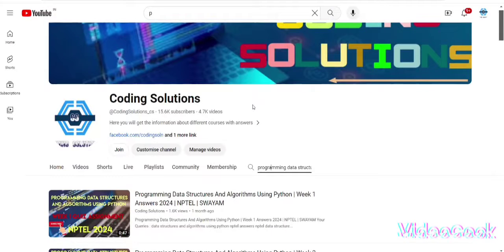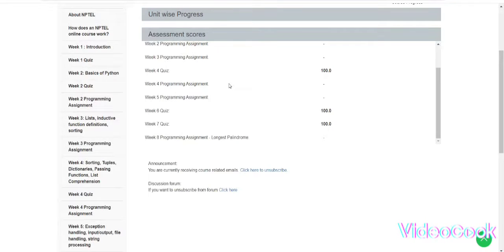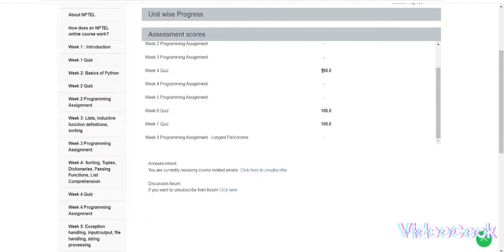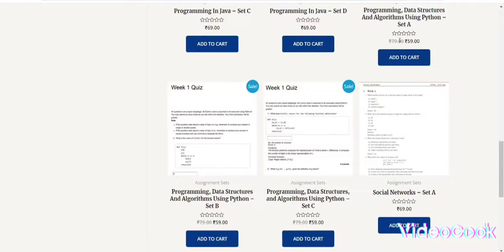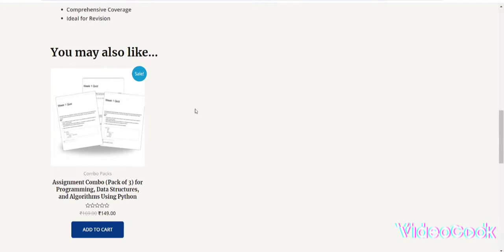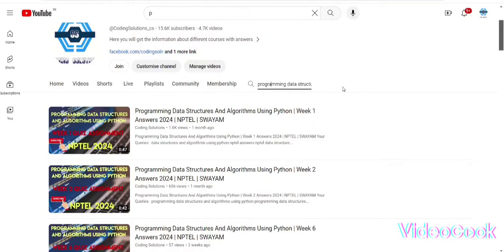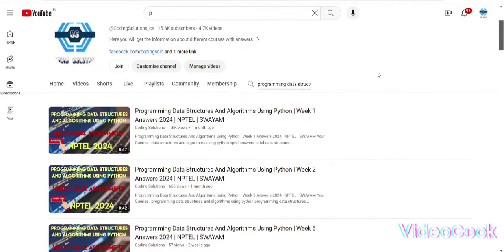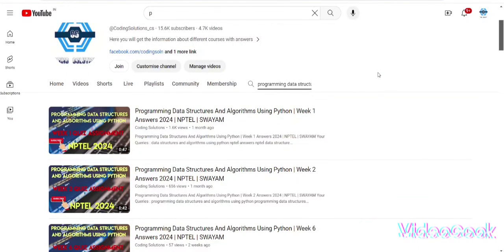Programming Data Structures And Algorithms Using Python | Previous Years Papers Solved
Specifically designed for the NPTEL course led by Prof. Madhavan Mukund from Chennai Mathematical Institute. Contains 150 week-wise unique questions that have been carefully compiled from the weekly quiz assignments of previous editions of the course.

KEY FEATURES:

Combination of Set A, Set B, and Set C
150 Unique Questions
Likely Examination Questions
Week-wise Organization
Accurate Answers Included
Comprehensive Coverage
Ideal for Revision

CODINGSOLUTIONS10

programming data structures and algorithms using python
programming data structures and algorithms using python nptel assignment answers
data structures and algorithms using python
programming data structures and algorithms using python week 2 answer
data structures and algorithms using python assignment 1 answers
programming data structures and algorithms using python || nptel week 2 answers 2023 ||
nptel nptel programming data structures and algorithms using python assignment answers
programming data structures and algorithms

This video is for providing Programming Data Structures And Algorithms Using Python

This Course is provided by NPTEL  - Online courses

This video is made in topic of Programming Data Structures And Algorithms Using Python